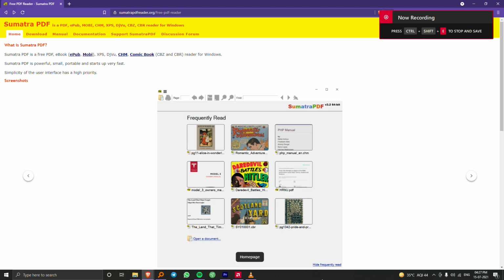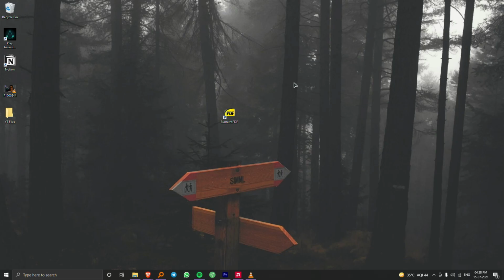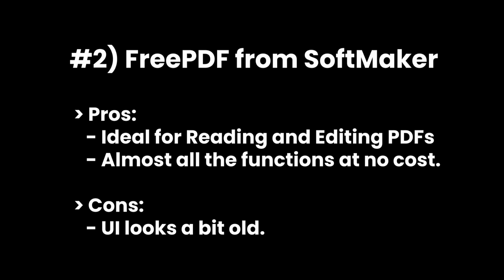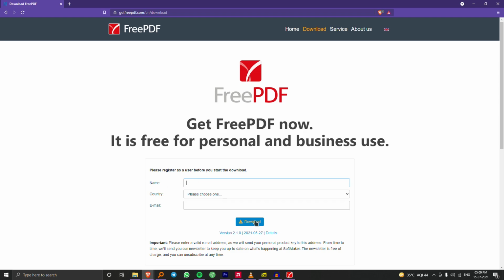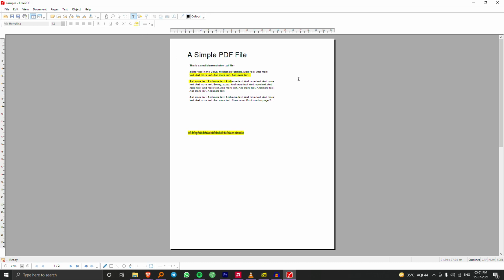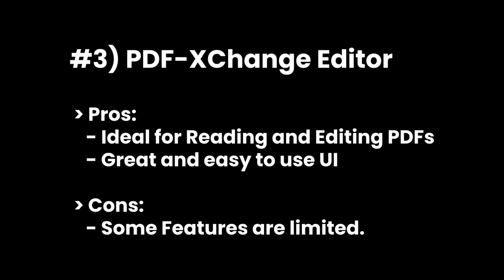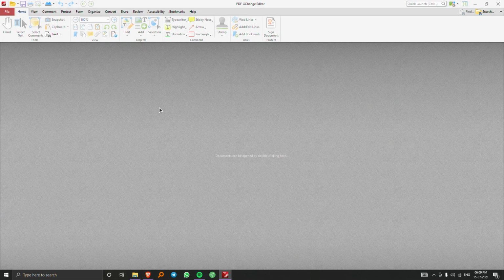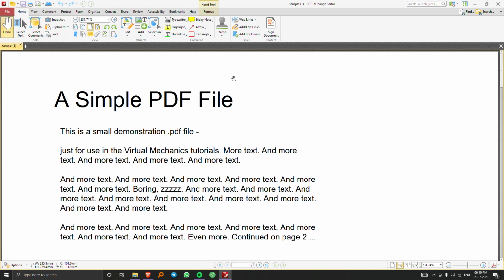3 FREE Alternatives to Adobe Acrobat Pro DC | Create and Edit PDFs for FREE!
This is the first video in the Series 'Free Alternatives'
In this video, I have suggested the absolute best alternatives for Adobe Acrobat. More softwares will be covered in the upcoming videos on this series.

Timestamps:
00:00 Intro
00:41 Sumatra PDF
02:09 FreePDF
04:10 PDF-Xchange Editor
05:37 Outro